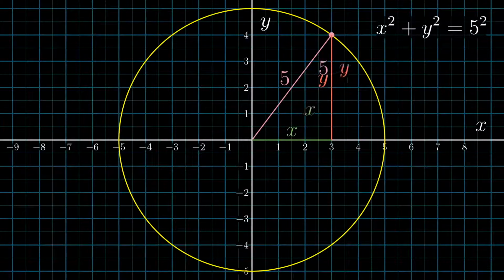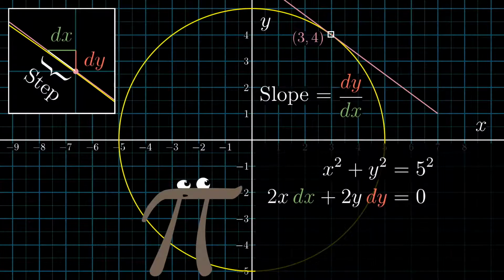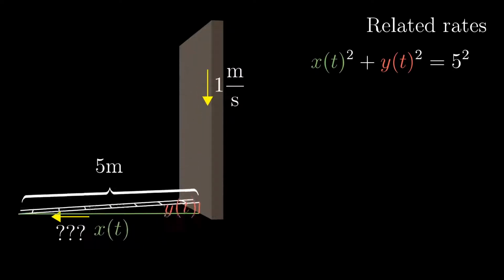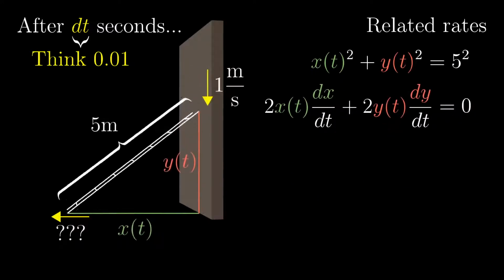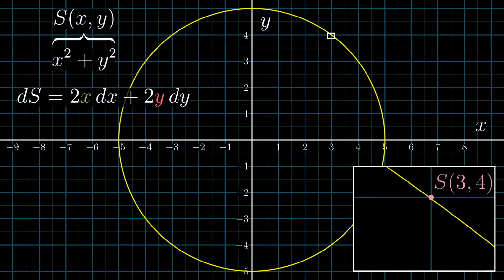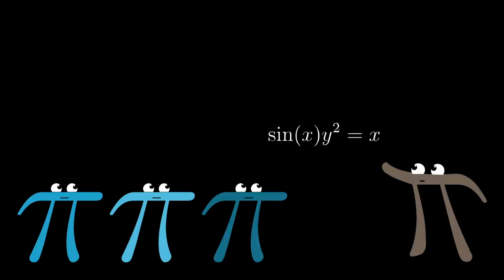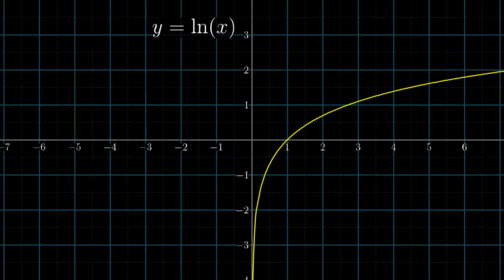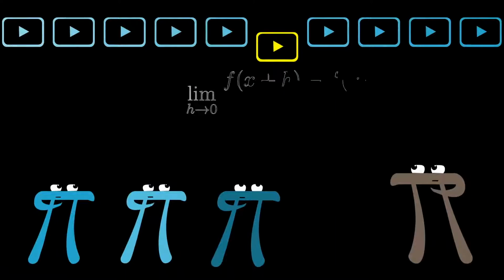الفصل6: الاشتقاق الضمني..مالذي يحدث هنا؟ - مترجم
ملاحظة: الترجمة مرفقة .. إذا لم تظهر اضغط على علامة الترس ثم "الترجمة والشرح" أو "subtitle" .. وبإمكانك التحكم في الإعدادت مثل حجم الخط ولونه.

في هذا المقطع:
- سنتعرف على الاشتقاق الضمني، ما معناه؟
- سنتعامل مع مسألة مسائل "المعدلات المرتبطة - related rates"
- سنأخذ لمحة على التفاضل في عدة متغيرات
- سنستخدم الاشتقاق الضمني للعثور على مشتقة (ln(x

شارك ملاحظاتك واستفساراتك في التعليقات .. ومشاهدة ممتعة! =)